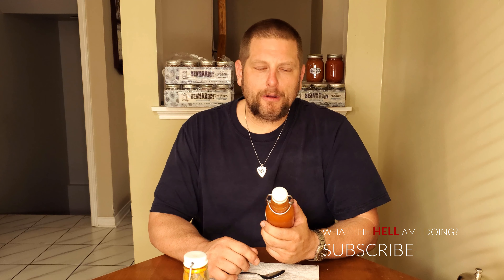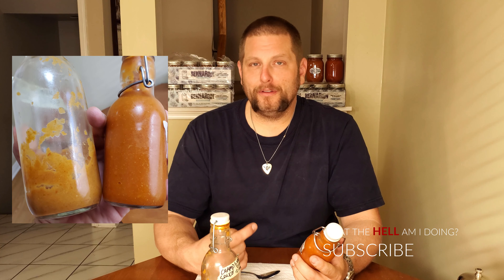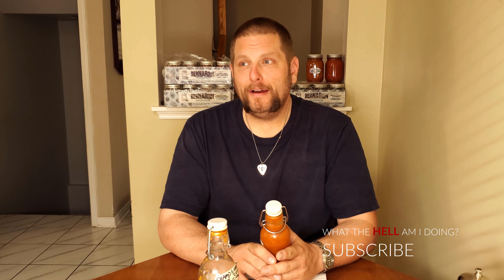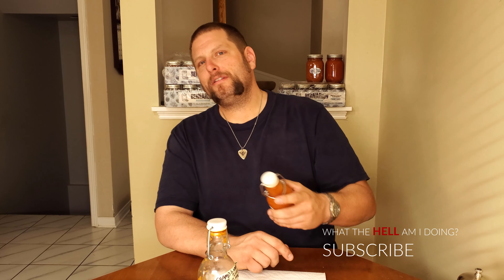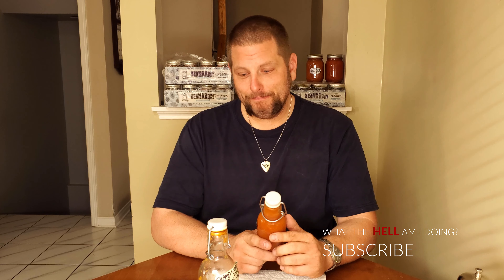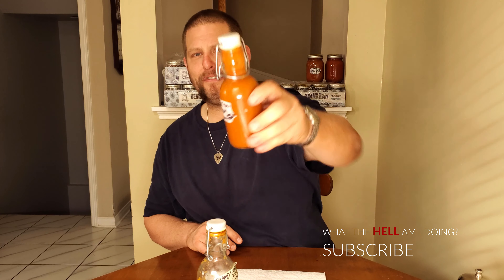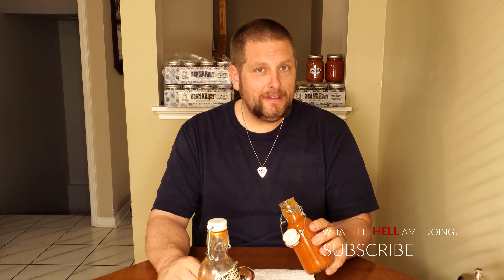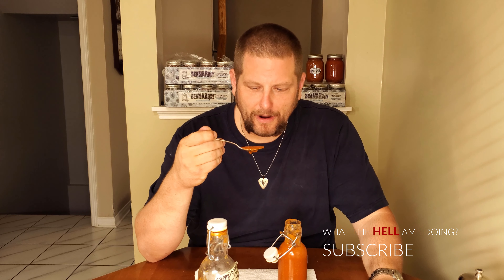Homemade Hot Sauce Challenge: Champ's Sauce Viper Venom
In this week's episode, I'm back tasting my second hot sauce of the year that is now ready for consumption, Champ's Sauce Viper Venom. Get my honest first reaction and thoughts on this sauce, which is in its second iteration.

Also get my final thoughts on the fights I bet on last week:
Anderson Silva vs Tito
Evander Holyfield vs Vitor